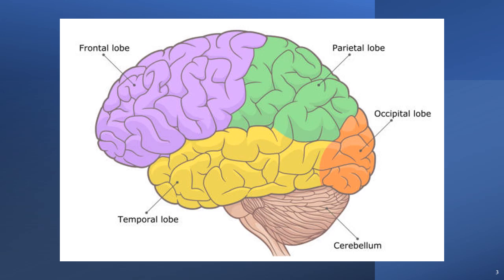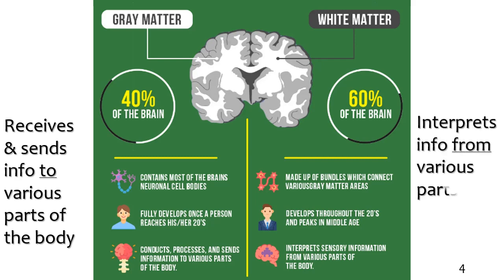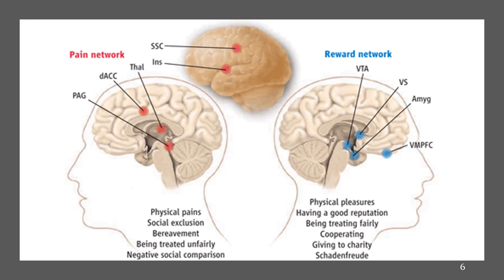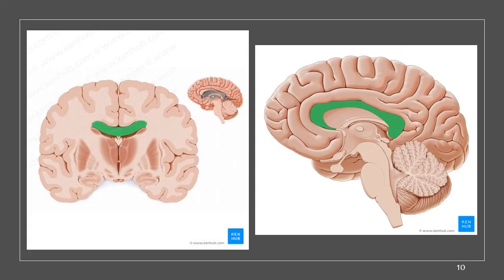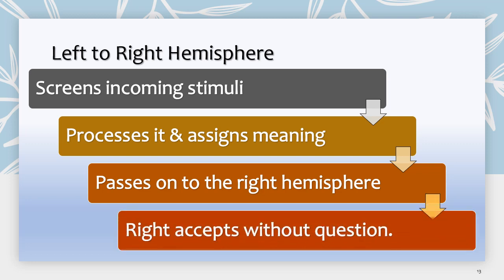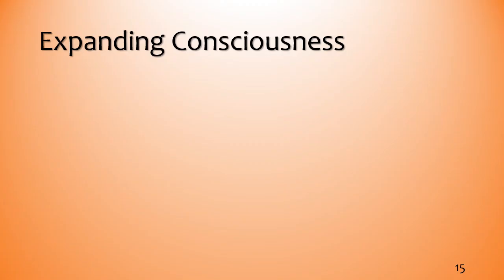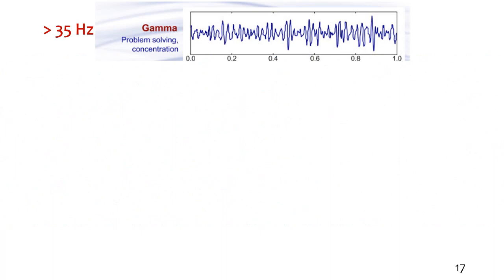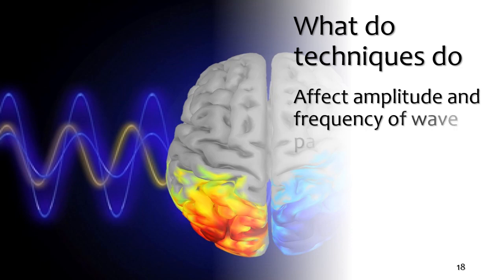Gateway experience 3